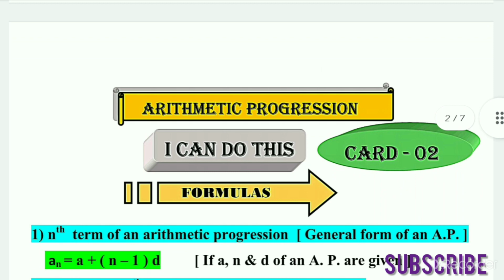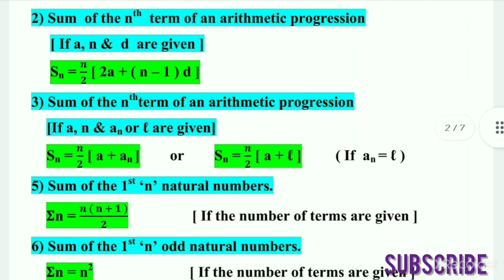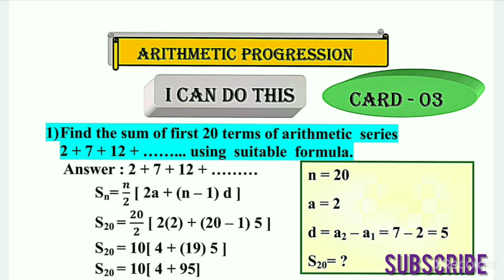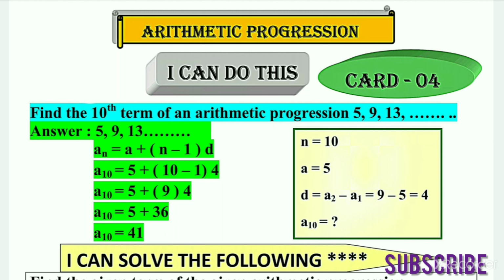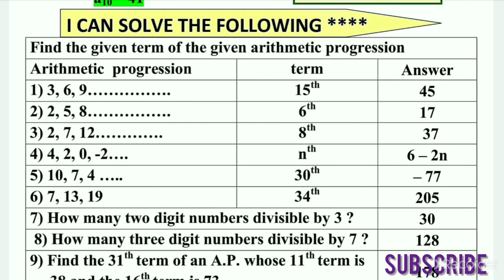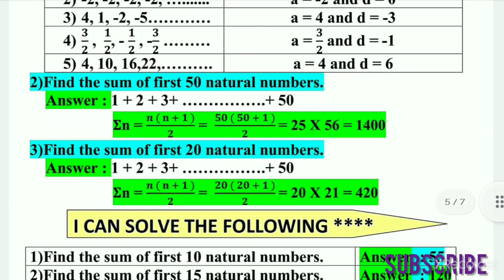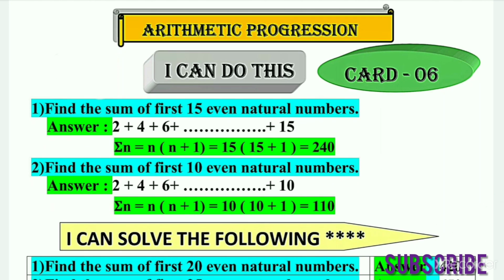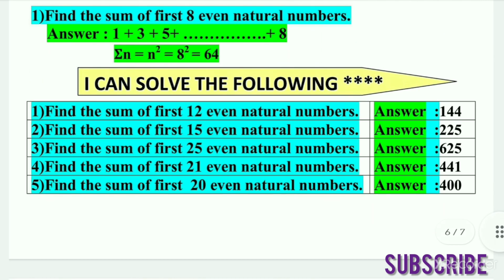SSLC# ARITHMETIC PROGRESSION#Maximum Concepts.. Explained with Notes.. CBSE and State Syllabus ...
SSLC

LESSON -1

ARITHMETIC PROGRESSION

FULLY EXPLAINED WITH NOTES

CBSE AND NCERT AND STATE SYLLABUS COVERED